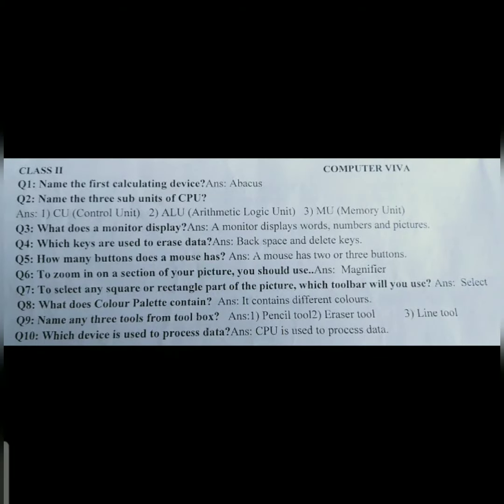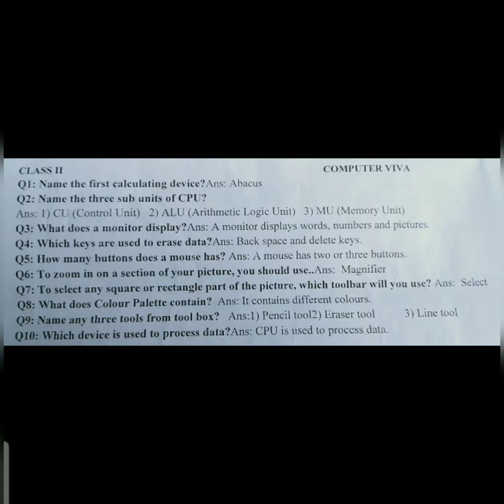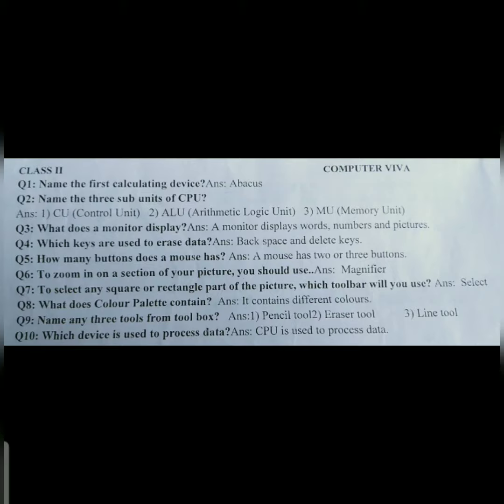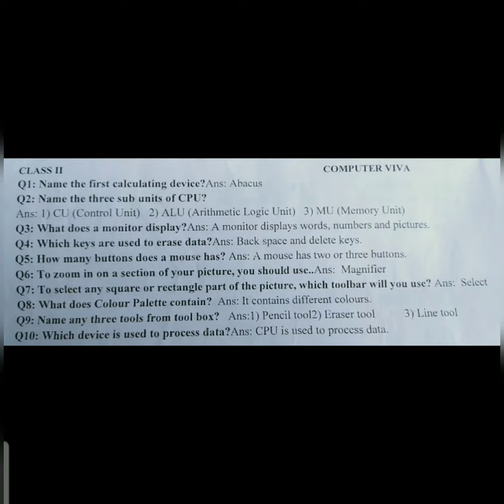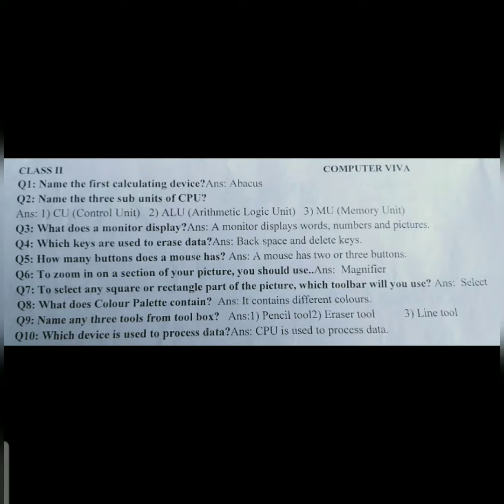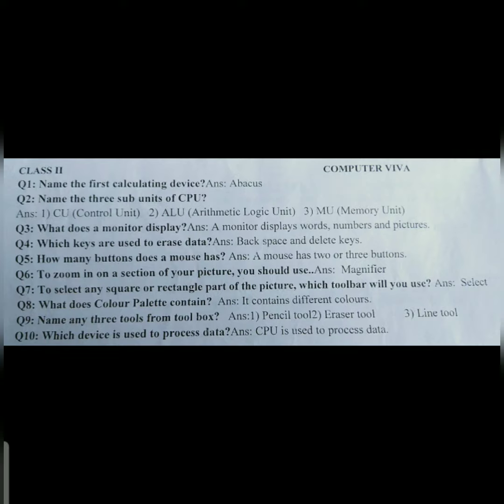class 2 comp vdo 1 viva